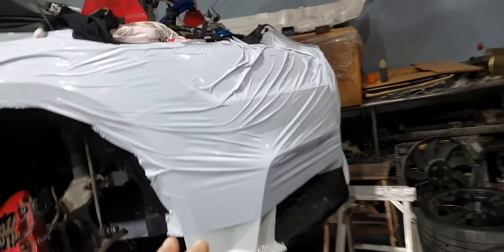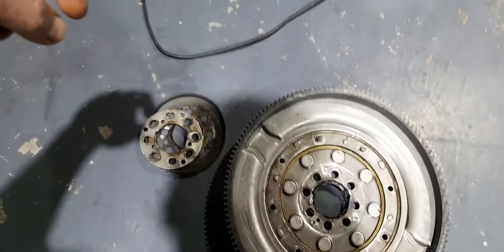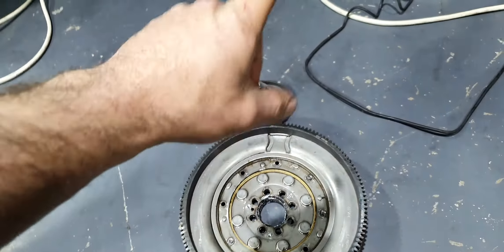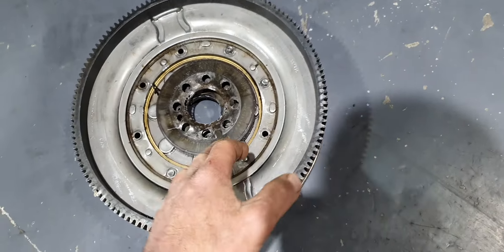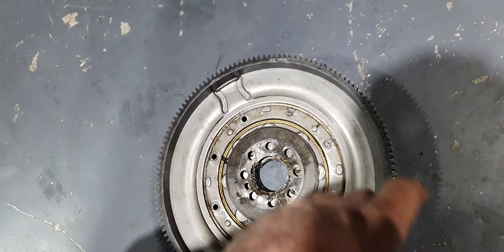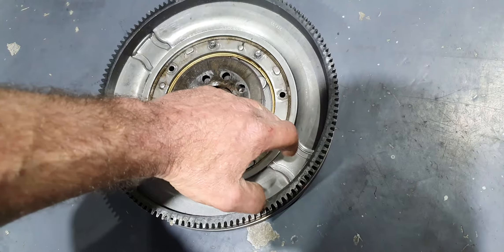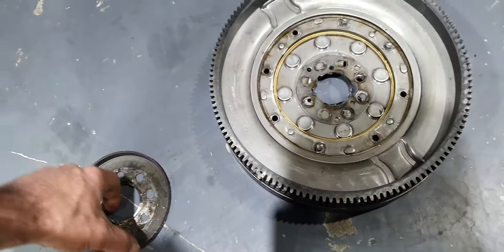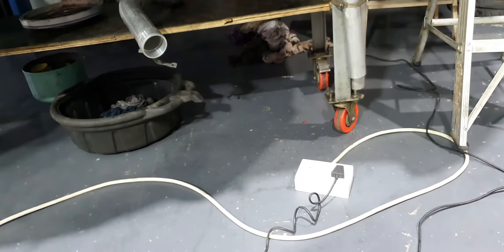DAZA engine rebuild (part 13.2)